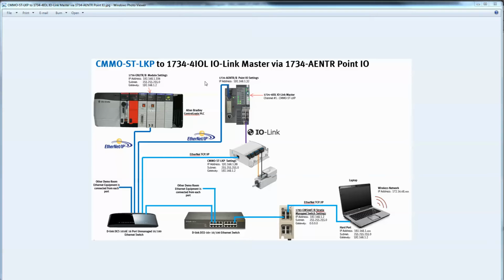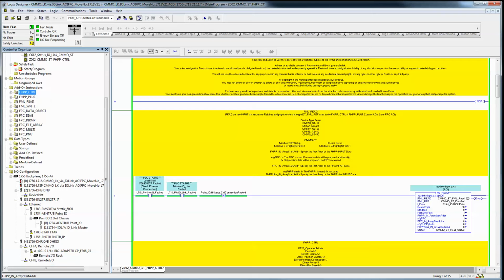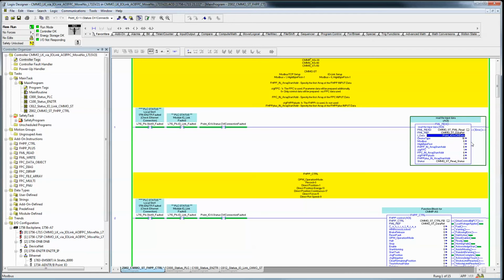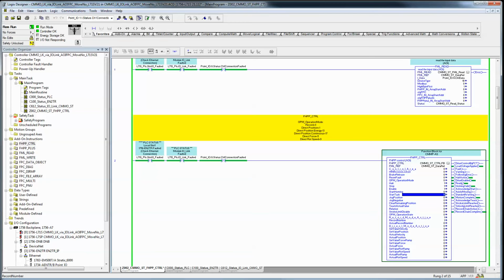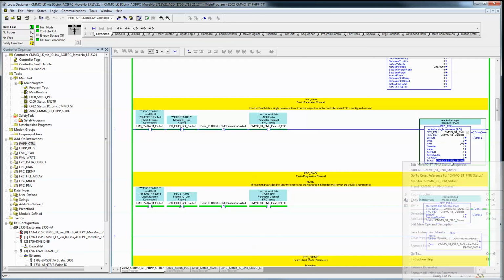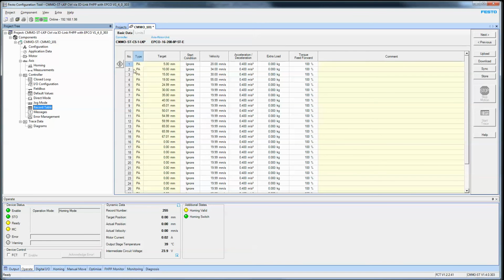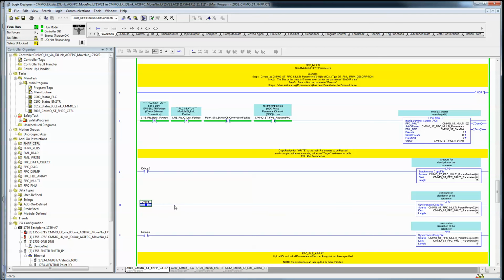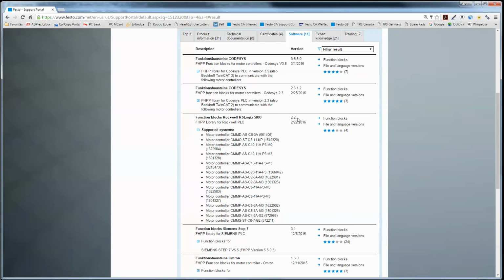CMMO-ST-LK x1 + 1734-4IOL + IO-Link + 1734-AENTR + ControlLogix + EthIP FHPP (V2.2) AOI FPC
This video is not my best work but I have had little time lately and really wanted to get this out there.  There are also more things to consider to optimize the Rockwell IO-Link card that is NOT discussed in here.

This video describes the use of an Allen Bradley ControlLogix PLC (Programmable Logic Controller) to communicate to a Festo CMMO-ST-LKP (Stepper Drive/Controller).

The control method of the CMMO-ST-LKP is via IO-Link.

The sample code is programmed with RSLogix5000/Logix Designer software version V20 and converted to versions V21, V28 for convenience.  The PLC (Programmable Logic Controller) code utilizes the FHPP (Festo Handling Positioning Profile) V2.2 Library offered at the Festo website.

The FCT (Festo Configuration Tool) software is used to configure the Drive/Motor Controller.

I have included a variety of application guide files which are available within a “zip” file “CMMO-LK to AB via FHPP(V2.2) IO-Link AOI FPC.zip “ (the file content is described below) that can be retrieved at the following Google Drive link: